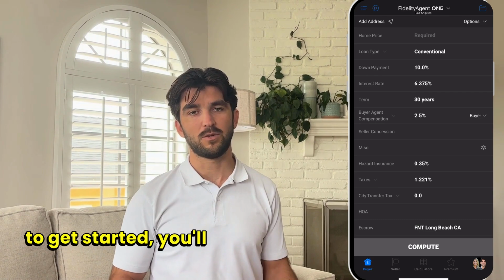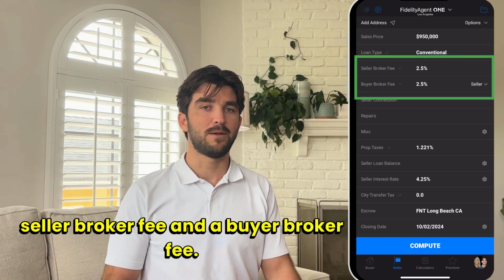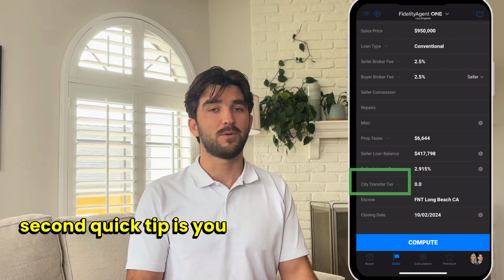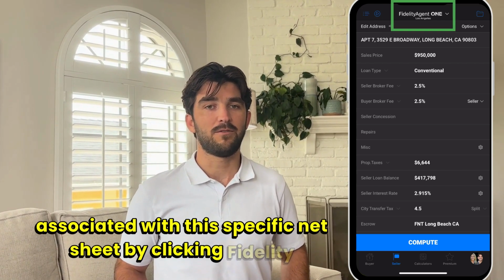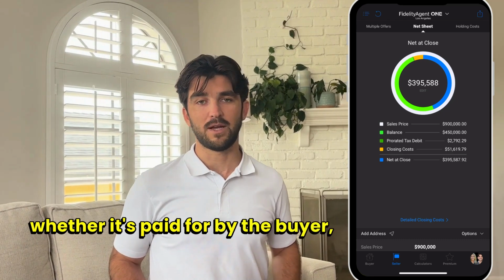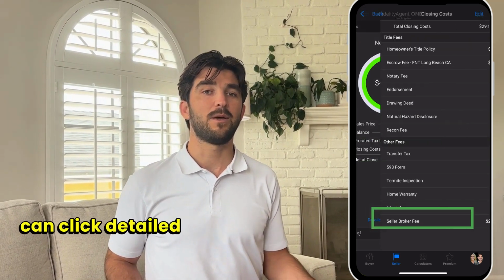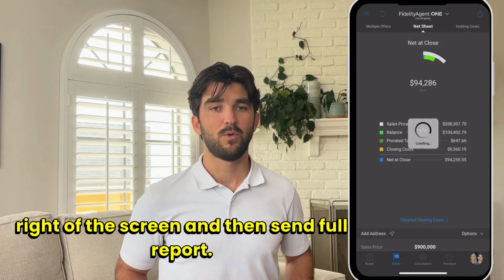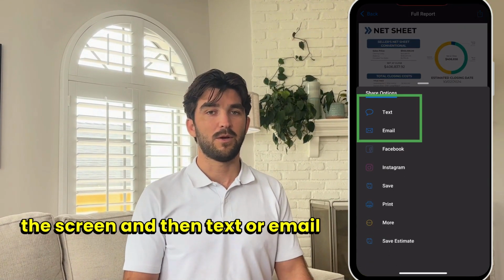Guide Clients Through New Real Estate Compensation Rules with Fidelity Agent One's Seller Net Sheet